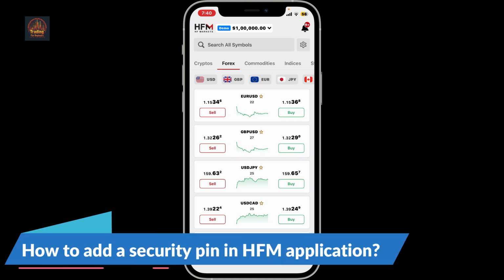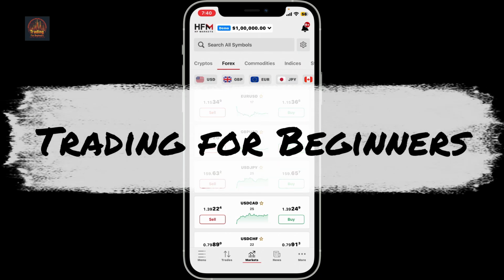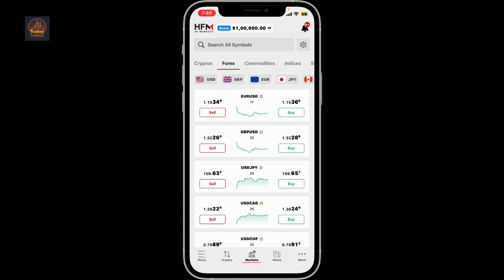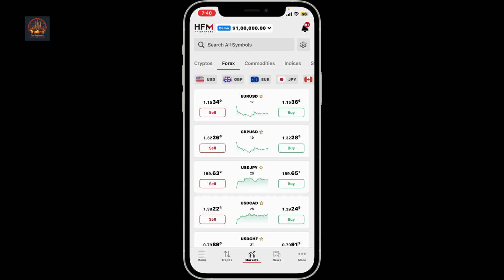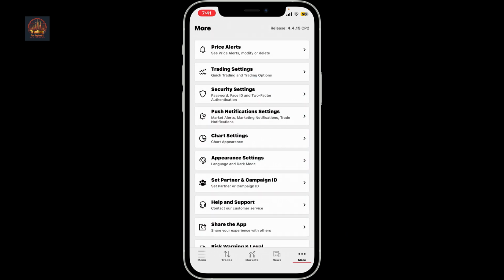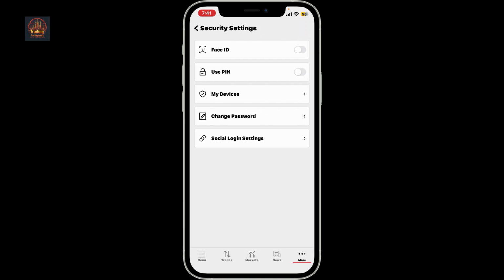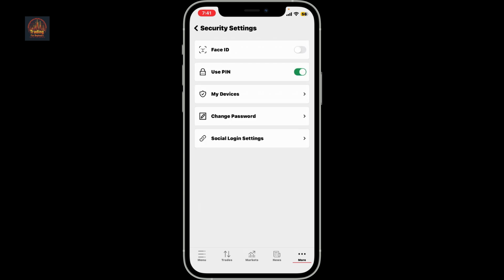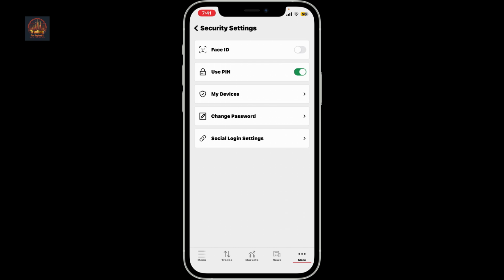How to Set a Security PIN in HFM App | Beginner Tutorial 2026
Are you using the HFM App and want to add a security PIN to protect your account? You’re in the right place! In this beginner-friendly tutorial, we’ll guide you step by step on how to set up a secure PIN, so your account stays safe and your personal data is protected.